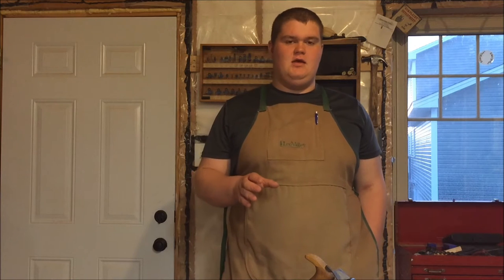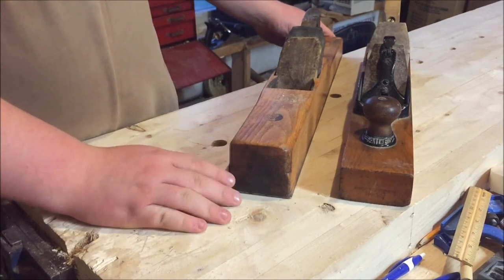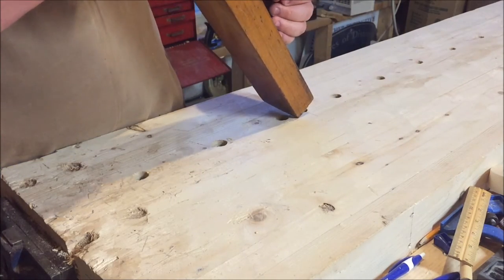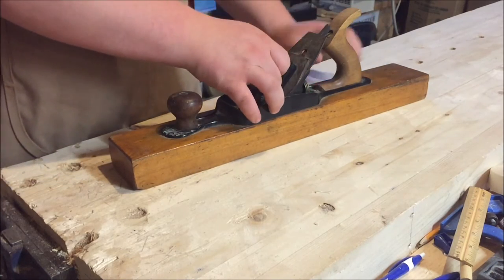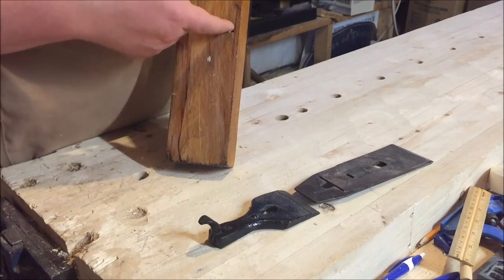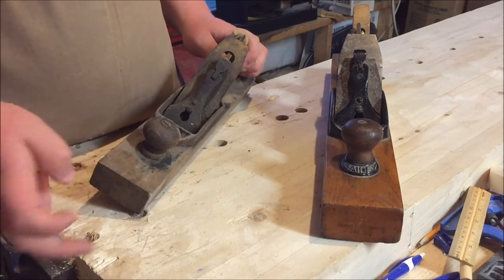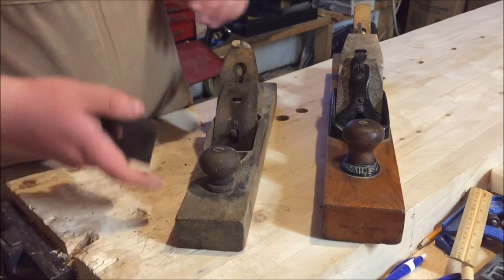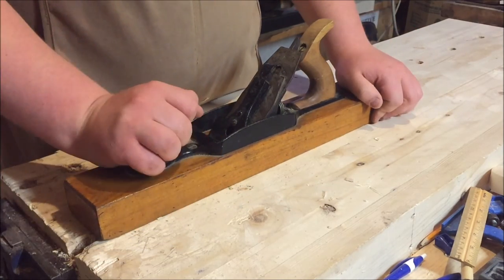My Stanley #29 transitional plane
Here are links to pages i have,